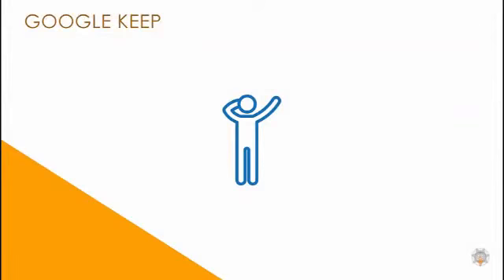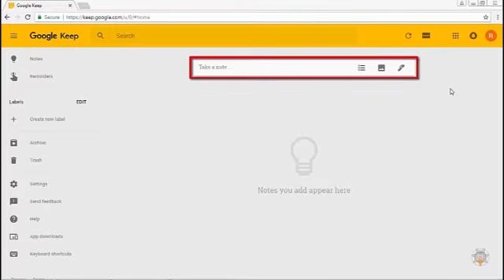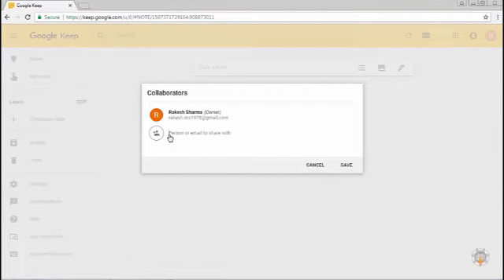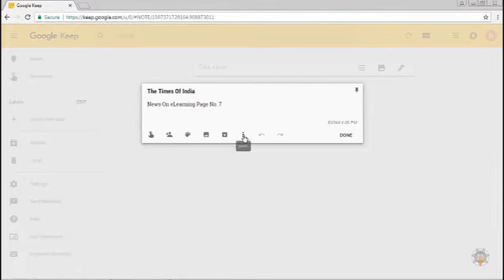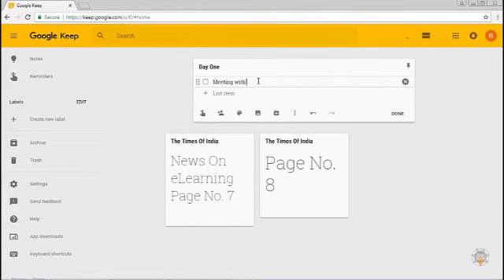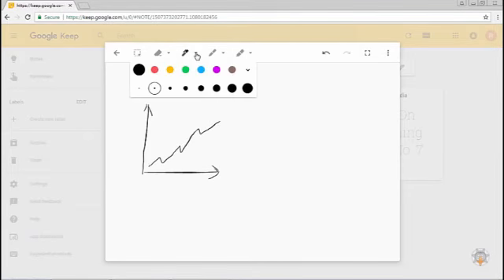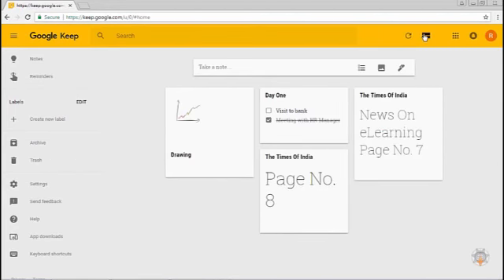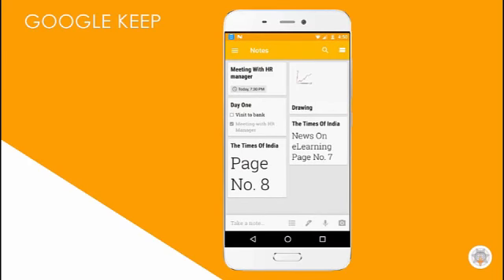The NIIT Narnaul Centre (Google Keep)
In this video you can learn you can add your daily work in google keep notes.It best application of adding work from The NIIT Narnaul Centre (Skill Social Welfare foundation)